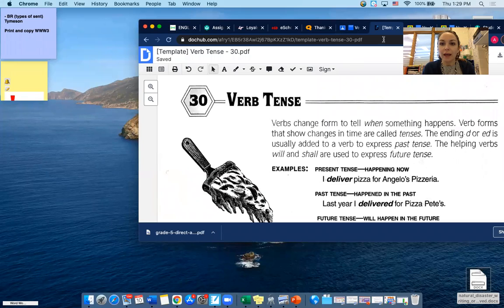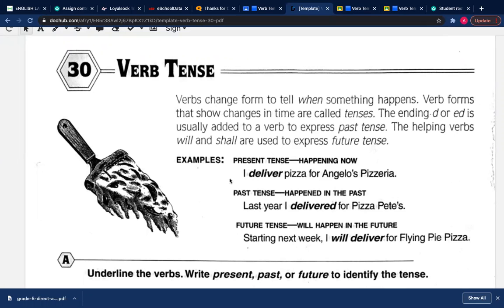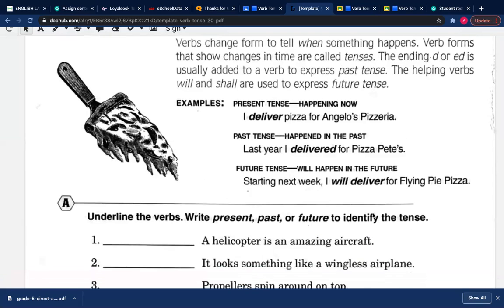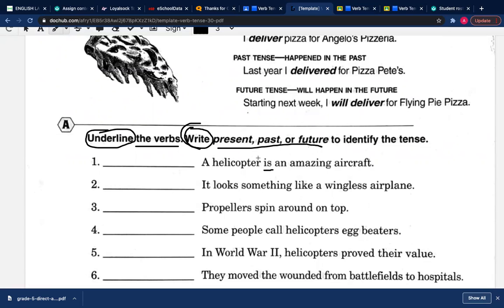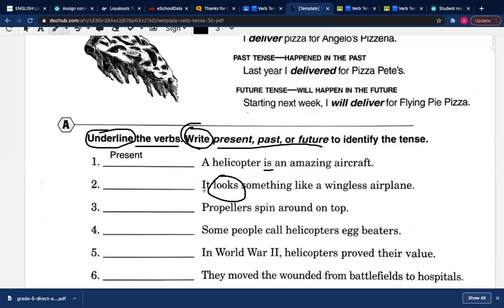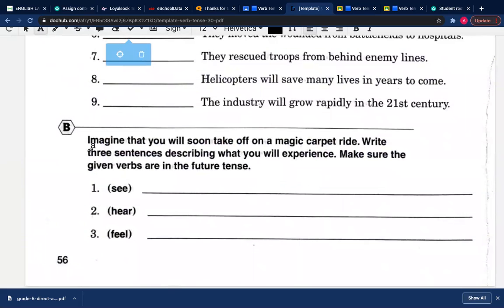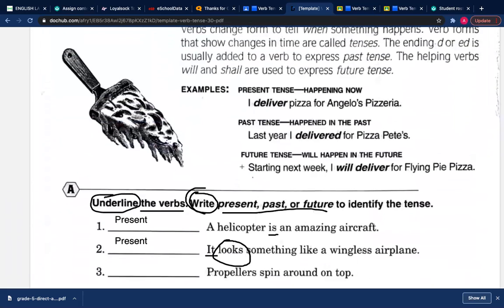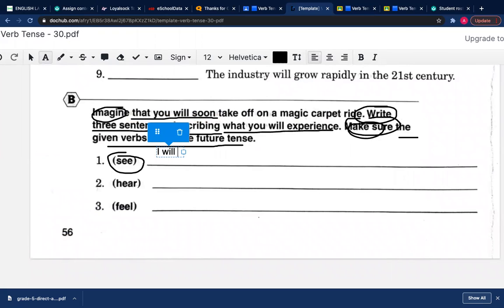VIDEO DIRECTIONS - Verb Tenses